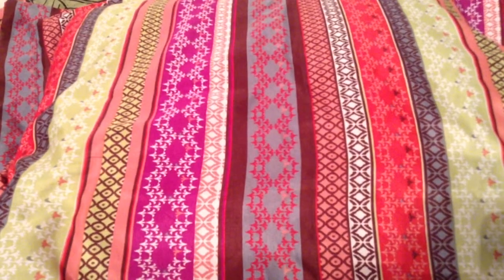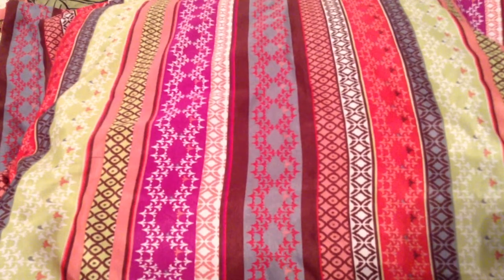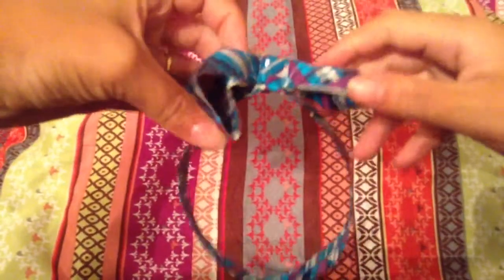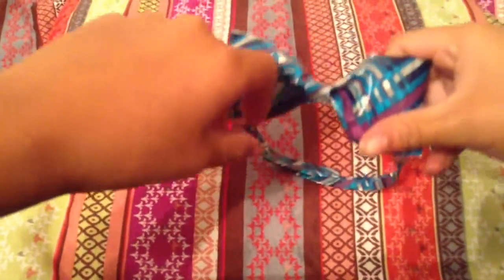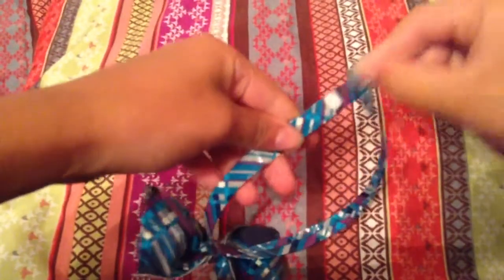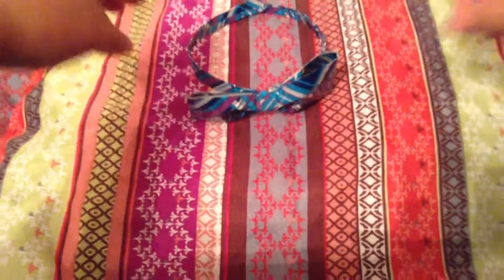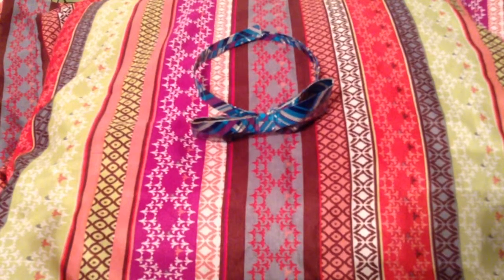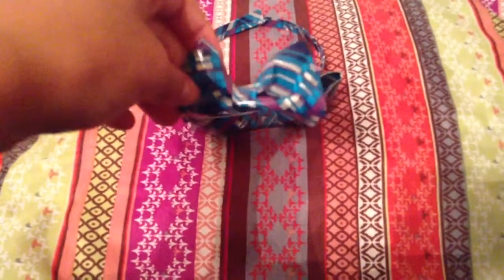Duct tape bow tie!!